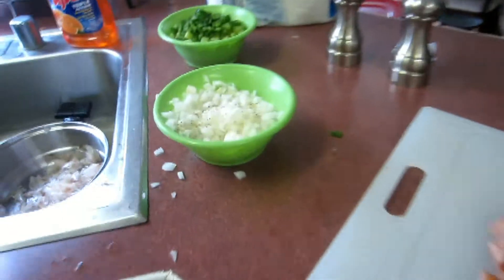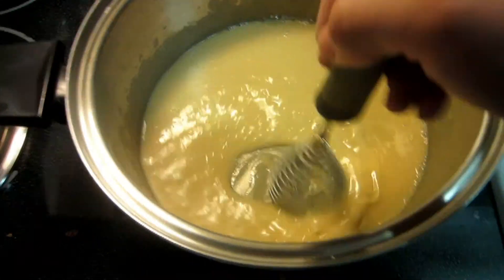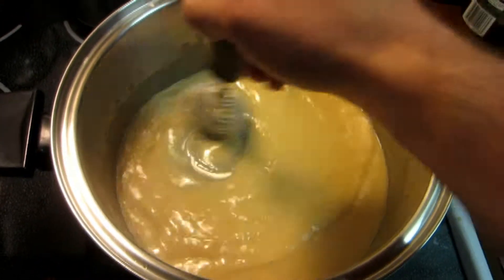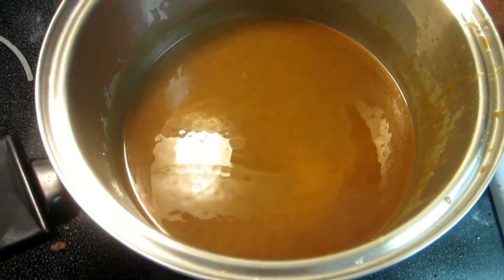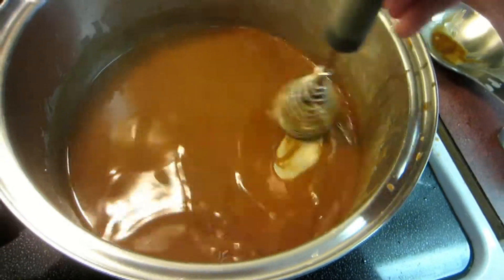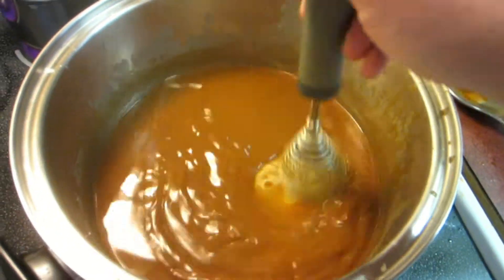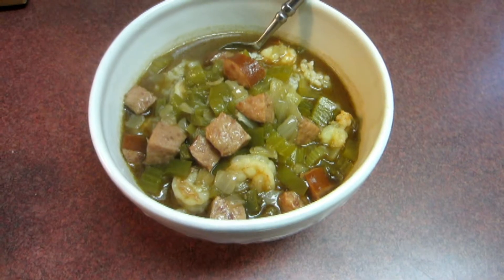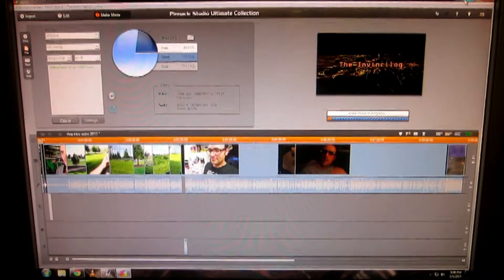Josh's Vlog: My Gumbo (5/3/2014 - 5/4/2014 DAY 937-938)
Watch me live on Keek!